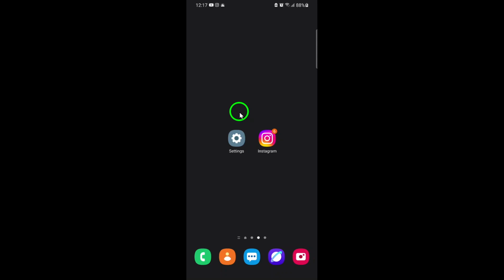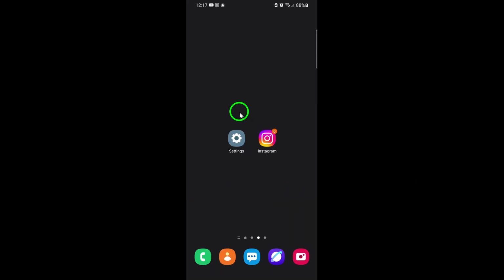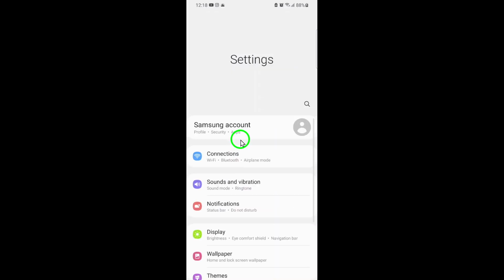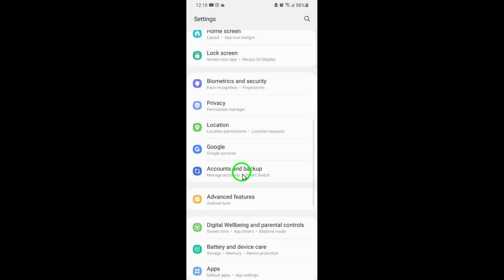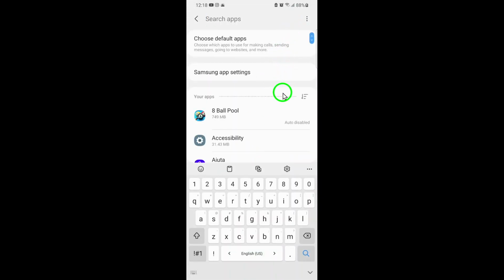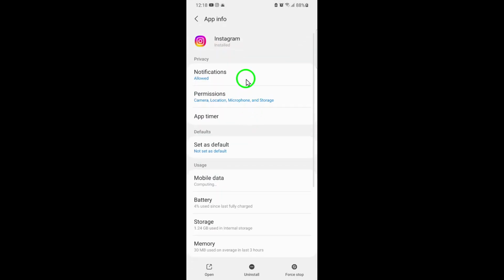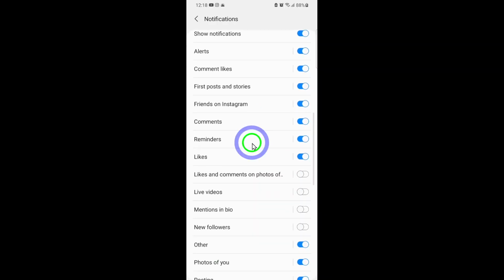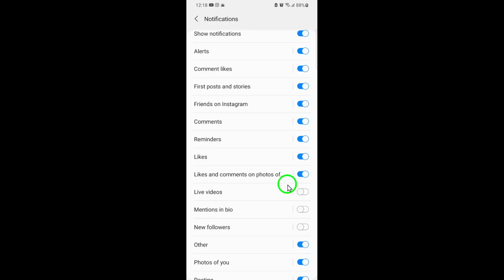How To Turn on Instagram Like & Comment Notifications (Updated)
1. Go to Phone Settings

2. Tap on Apps

3. Tap on Instagram

4. Tap on Notifications

5. Tap on Notification categories

6. Toggle on Likes and comments on photo of you

This video walks you through each step so you can quickly set up your Instagram notifications and stay updated on all your photo activity. Perfect for anyone who wants to keep up with likes and comments and stay engaged with friends and followers. If you want to make sure you never miss a like or comment, follow along and update your settings now.

Timeline:
00:00 Start
00:12 How to do it
01:05 End